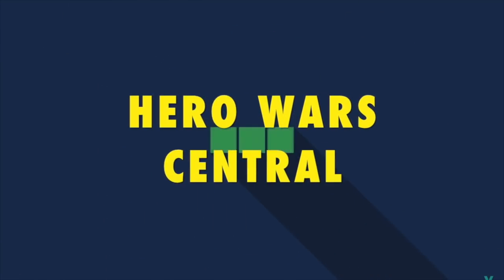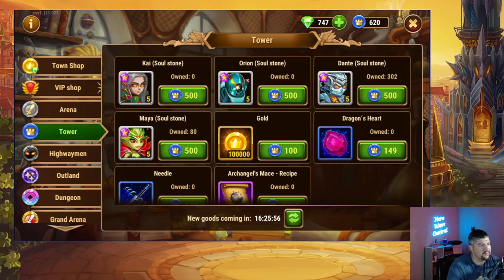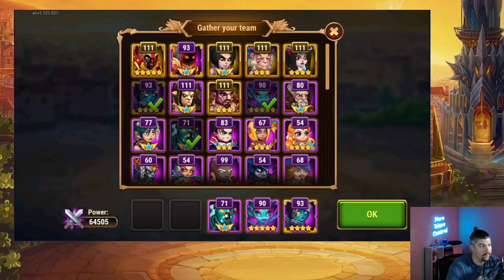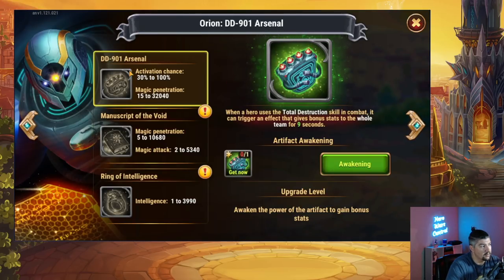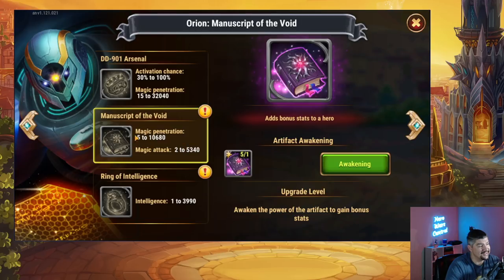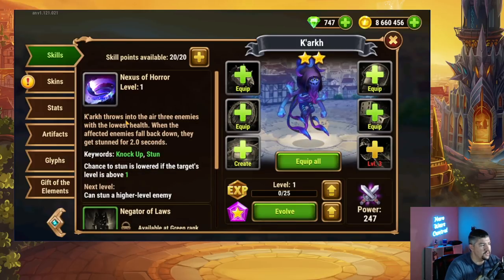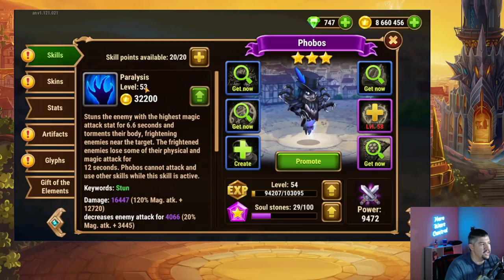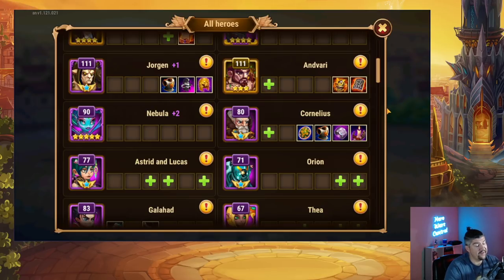Orion Counters and Builds | Hero Wars Mobile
How to best counter Orion? What are the best Orion Teams? Orion is an amazing Mage hero and would a be a great choice for any team that needs a primary damage dealer that's a magic attack hero!

Check out the timestamps to have all of your questions answered:
0:00
0:18 Orion Event Oct 19th - 22nd
0:43 How to get Orion
1:14 Is Orion a Good Hero?
1:41 What are the Best Orion Teams?
2:22 Another Team Idea for Orion...
4:26 The Best Orion Combo
4:42 How to build Orion
6:53 Heroes that DO NOT work well with Orion
8:35 How to Counter Orion
10:28 Orion Tier List
11:04 TLDR